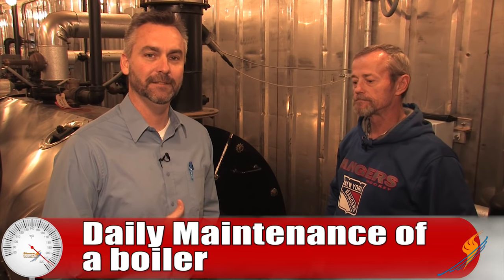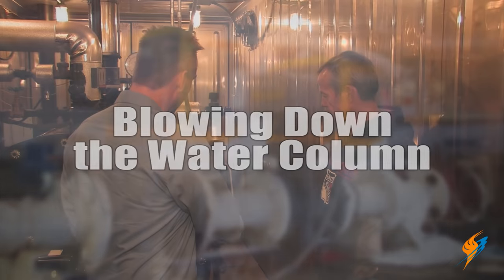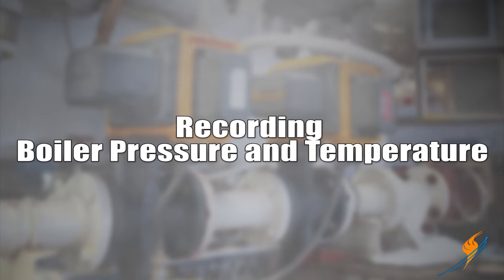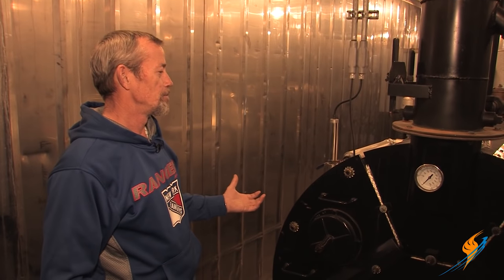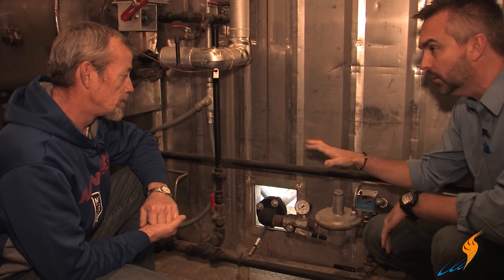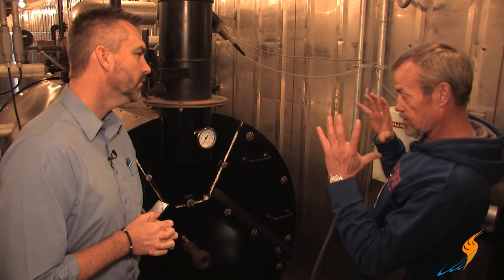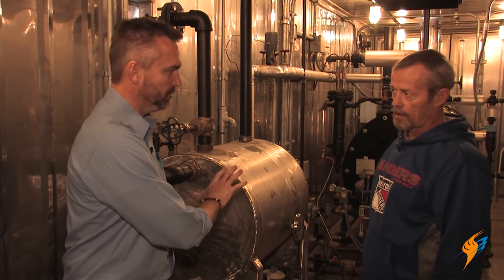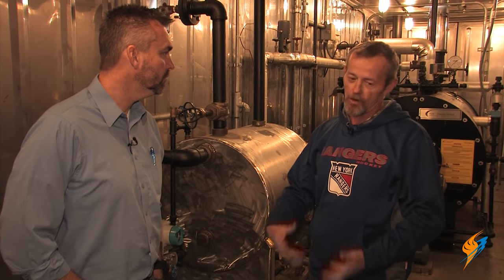Daily Steam Boiler Maintenance in the Boiler Room - Boiling Point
Today on the Boiling Point, we will discuss daily maintenance on your boiler room. We are here with Michael Taylor, a 36-year veteran and head of WARE's safety department.

Daily maintenance is essential to the health of your boiler and the safety of your workers. Daily maintenance can prevent the build up of soot and scale, which is detrimental to your boiler's efficiency.

Without daily maintenance, boiler failures pose a large threat. Boiler equipment failures are dangerous and typically result in loss of productivity and revenue.

In more extreme circumstances, explosions occur, risking injury to the workers and damage to the facility. This is why it is imperative to have a preventative maintenance plan.

Watch the video to see a the daily maintenance operations in action and hear tips and tricks from seasoned boiler industry veterans.

Questions answered in this video:
How do the solids get to the bottom of the blowdown?
What's a quick opening and a slow opening?
Which opening do you open first?
What does the water column control?
What is stack temperature?
What is the correlation between stack temperature and steam temperature?
What is flame impingement?

Key terms:
Boiler blowdown
water column
Boiler pressure
Steady load
Boiling Point
Stack temperature
Oil filter
Steam temperature
Boiler support equipment
Make Up Water

We offer nationwide boiler rental. Get a quote within an hour!

Category
Science & Technology
License
Standard YouTube License
Category
Science & Technology
License

0:00 Introduction
0:17 It is important to follow the manufacturer's recommendations and governmental regulations regarding maintenance and inspections. Also, be sure to keep boiler logbooks for daily operation and maintenance activities
1:00 Bottom Boiler Blow Down
1:57 Blowing Down the Water Column
3:15 Recording Boiler Pressure and temperature
4:13 Recording Stack Temperature
5:19 Checking the Gas Pressure
6:15 Checking for Flame Impingements or Possible Sooting
8:08 Looking at the Supporting Equipment
9:37 Checking your Water Quailty
12:44 Boiler Rental - Service - Valve Repair - - Online Boiler Parts - Steam Education